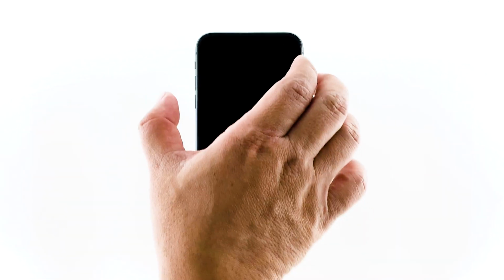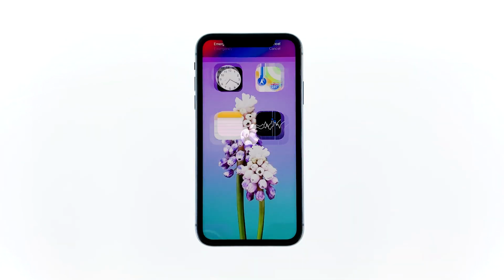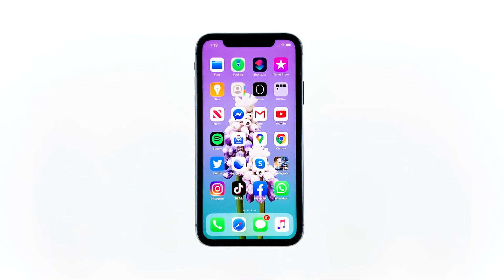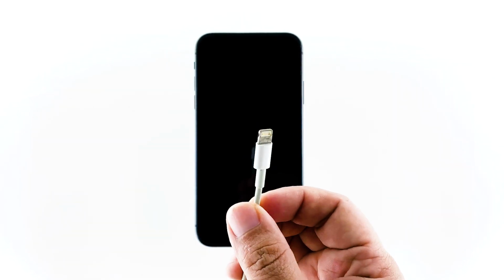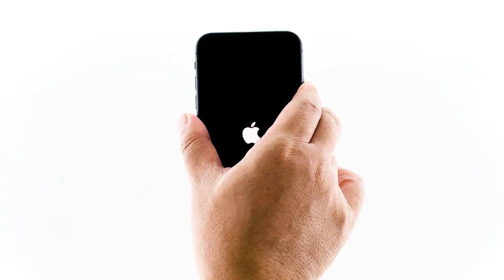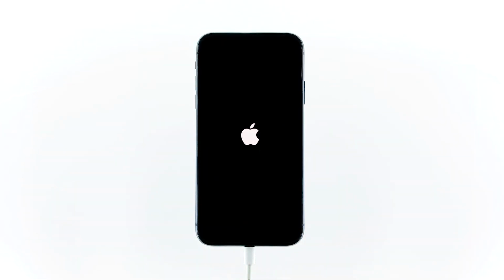iPhone 11 Powered Down And Won’t Turn On After iOS 13.5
Shortly after the roll out of the iOS 13.5, some owners of the iPhone 11 reported that their devices powered down and won’t turn on or respond. It is possible that the problem is with the firmware only. In fact, that’s often the case especially if the issue occurred without apparent reason or cause.